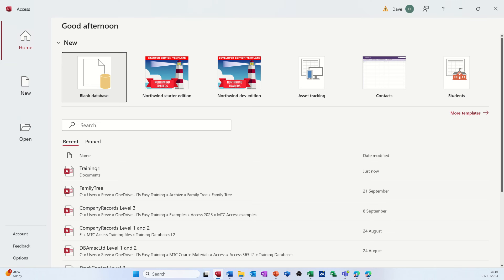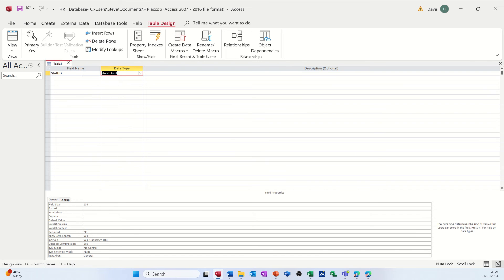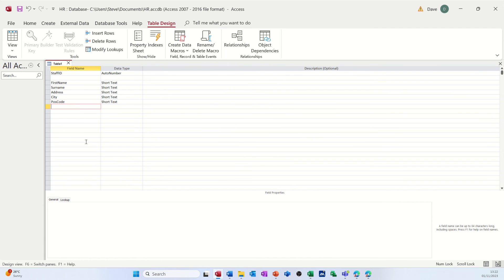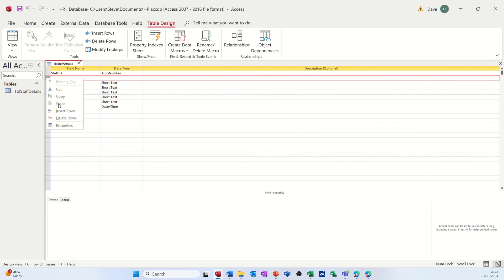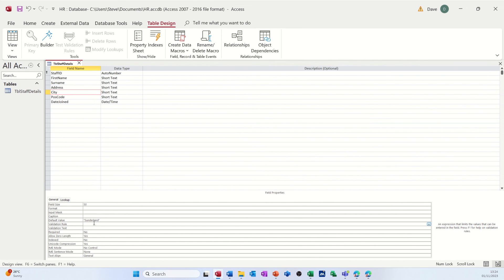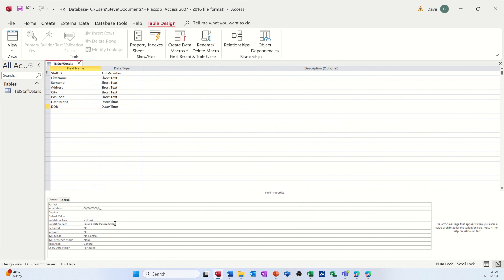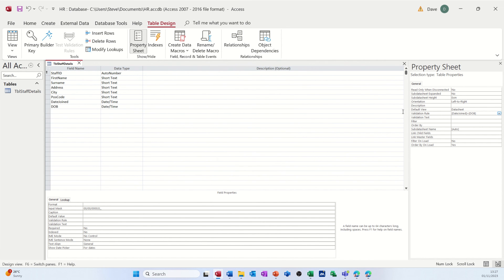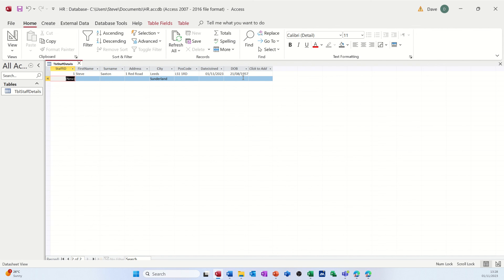How to create a simple HR database in Microsoft Access part 1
This is an Access database tutorial covering how to create a simple HR database.  One of the ways to create a table in Access is using the table design view. This view allows you to define the fields, data types, and properties of your table. To create a table in Access using table design, follow these steps:

1. Open the database where you want to create the table.
2. Click the Create tab on the ribbon and then click Table Design in the Tables group.
3. In the Table Design view, enter the name, data type, and description for each field in your table. You can also set the field properties, such as required, default value, validation rule, etc., in the Field Properties pane at the bottom of the window.
4. To define a primary key for your table, select one or more fields and click Primary Key in the Tools group on the Design tab. A primary key is a field or a combination of fields that uniquely identifies each record in your table.
5. To save your table, click Save in the Quick Access Toolbar or press Ctrl+S. Enter a name for your table and click OK.
6. To switch to the datasheet view and enter data in your table, click View in the Views group on the Design tab and then click Datasheet View.